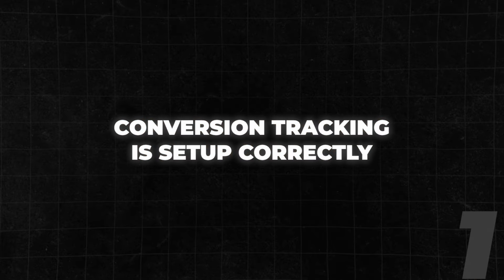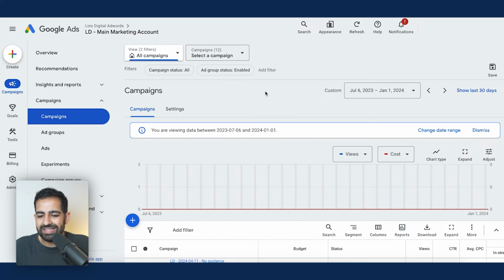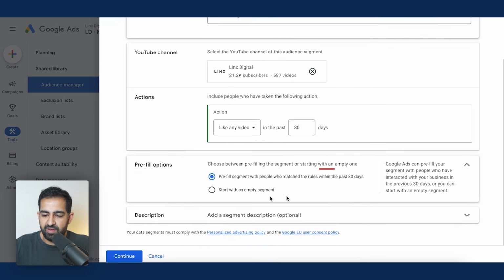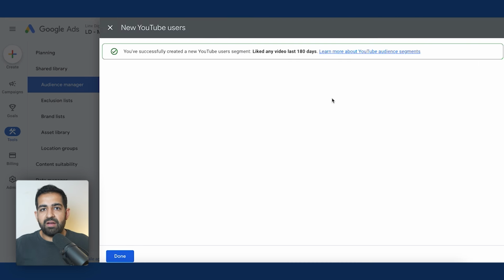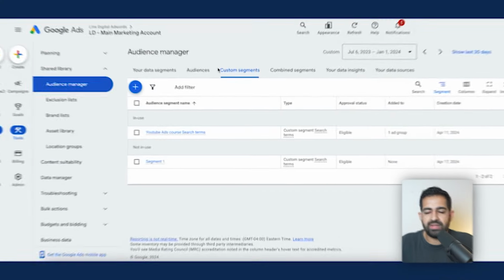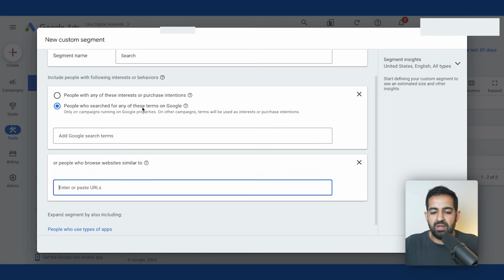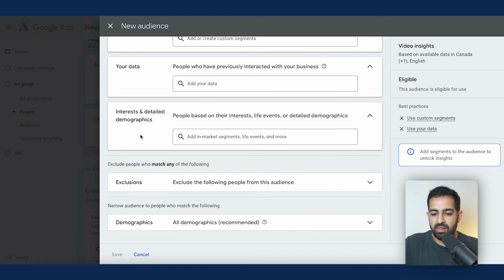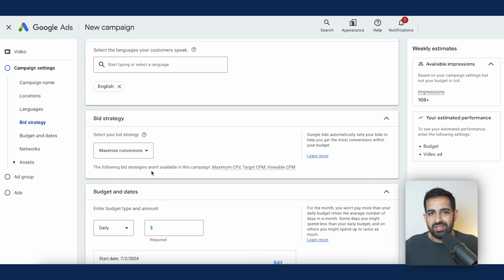How To Succeed with a NEW YouTube Ad Account